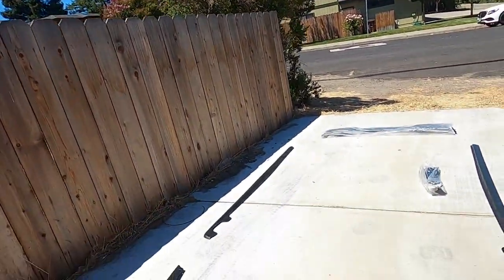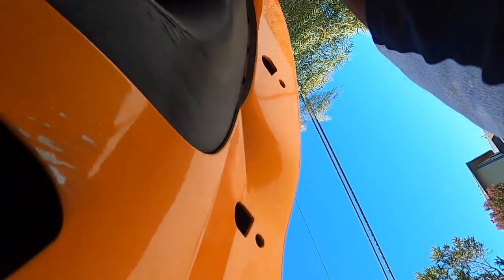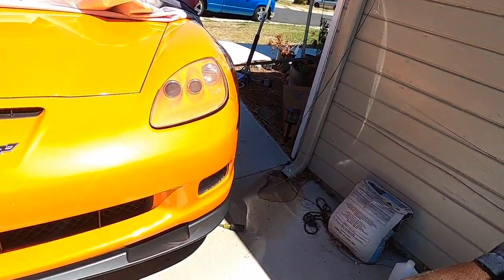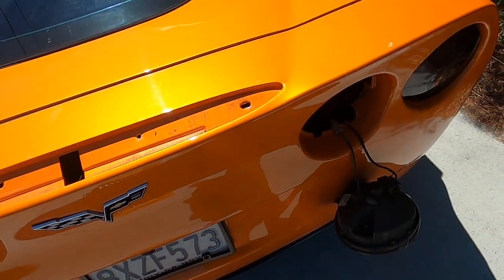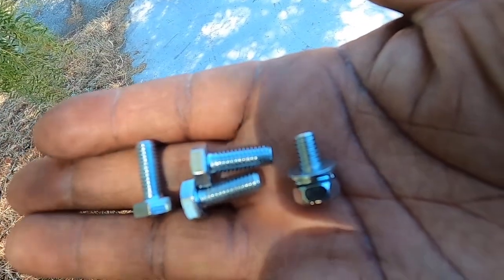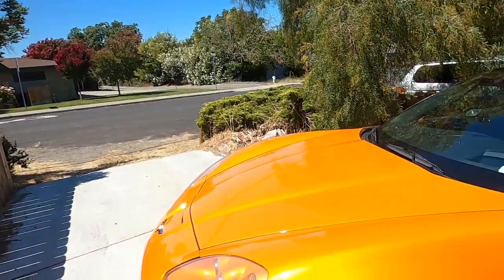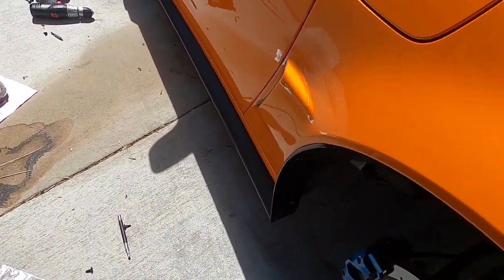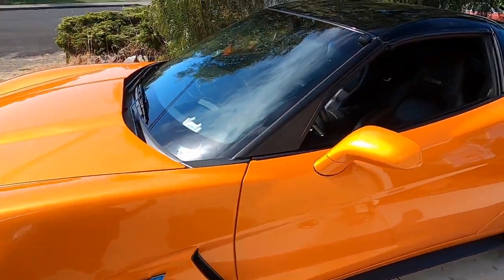Extended ZR1 style wing, splitter and side skirts | MIGHTYDQ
I finally added some Aero to the C6 with ZR1 style body kit from Extreme Online Store... Love the way it came out. Definitely changed the look of the car.